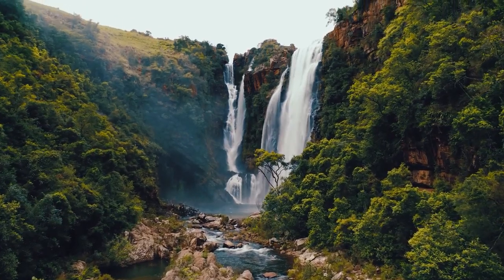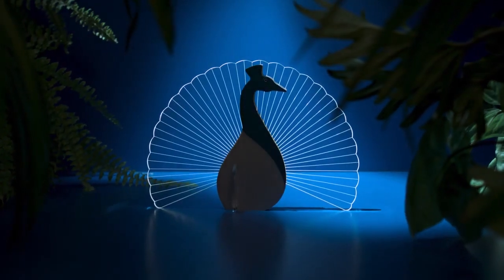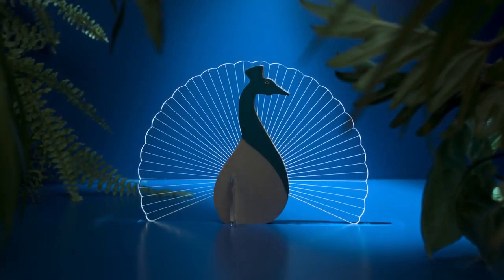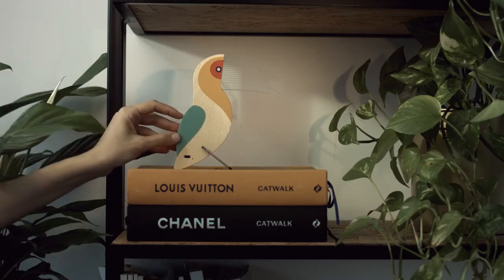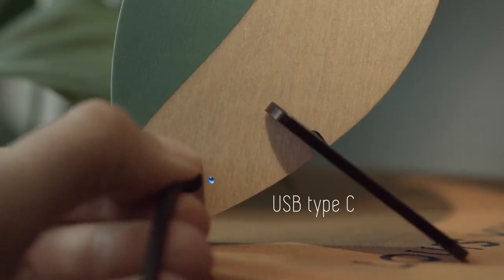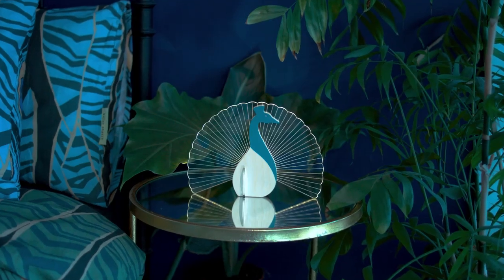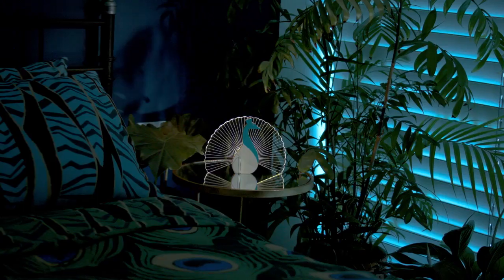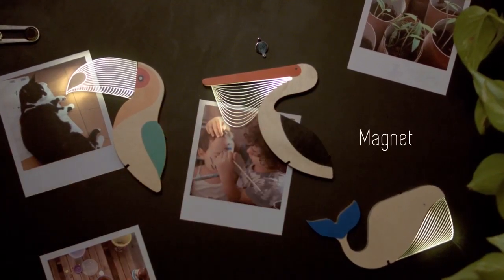Now on Kickstarter: Wild Bulbing - Colourful, Portable Lamps, With A Magnet!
Wild BULBING® - Colourful, Portable Lamps, with a Magnet!
We are back - The original 2D/3D optical illusion lamps!